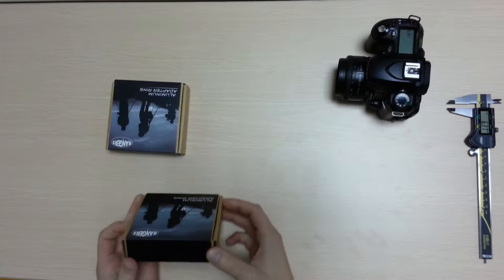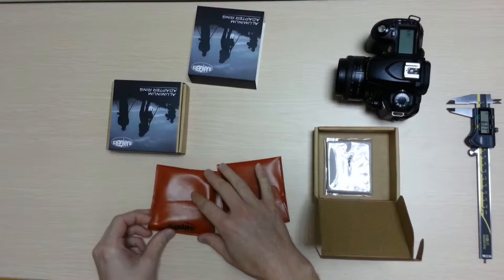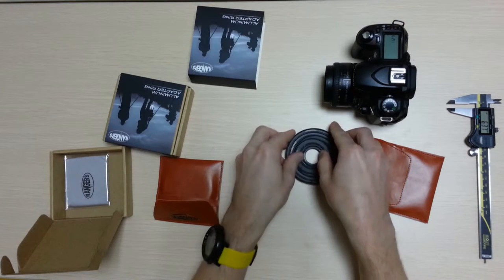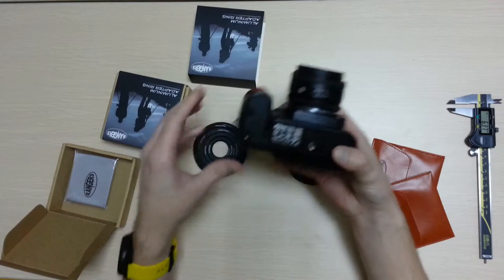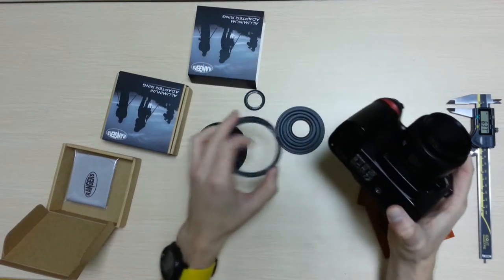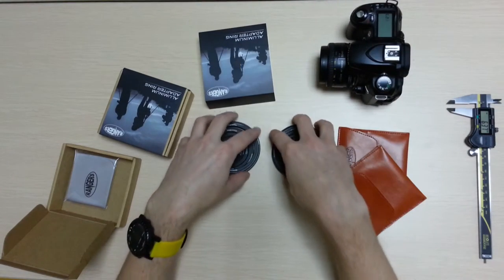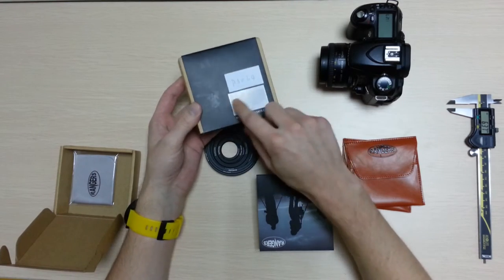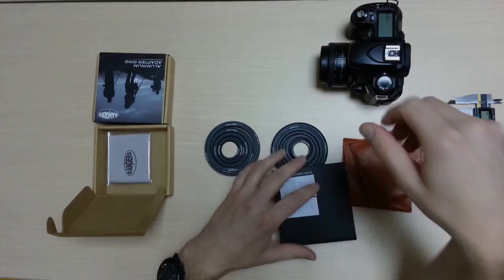Rangers step-up and step-down rings unbox.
Rangers Step-up / down Filter Rings:
Made of a high quality aluminum alloy.
2.5 mm Ultra-thin frames.

Rangers PVC Faux Leather Pouch:
This pouch is a good protector for filters or filter rings.
Convenient for photographers that work outside.
Moisture-proof and dust-proof.
Manufactured from a durable PVC faux leather material.